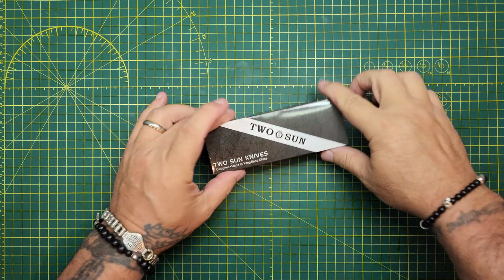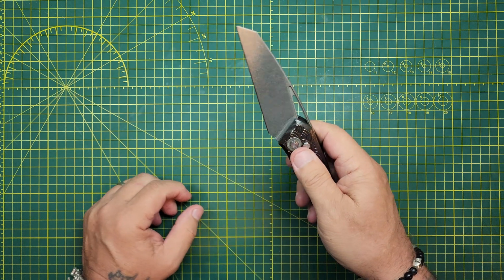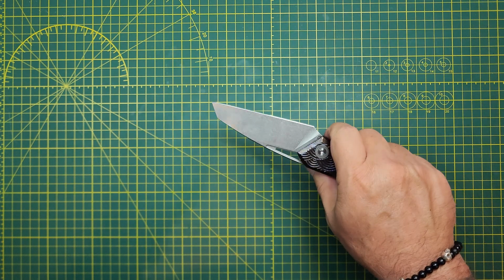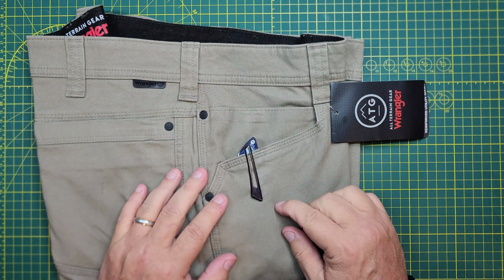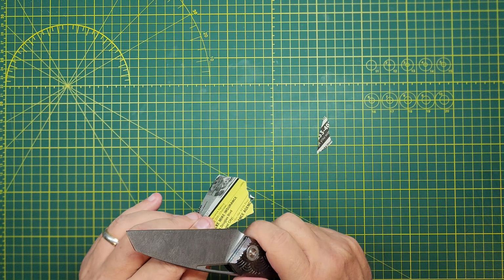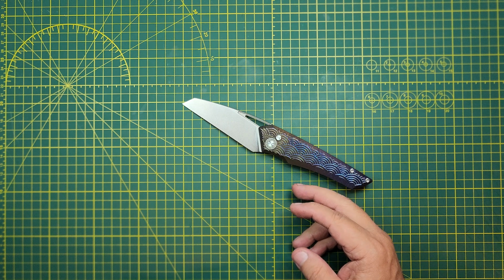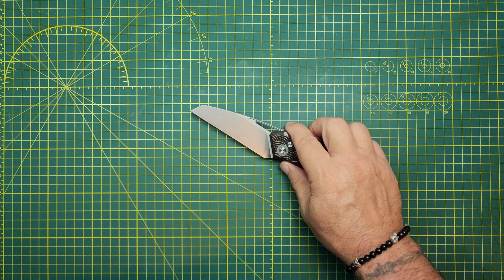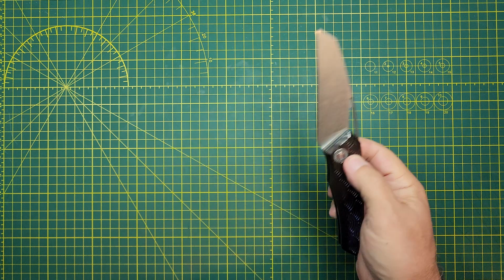TWOSUN TS193 BUTTON LOCK TITANIUM D2, Excellent action and ergonomics, solid lockup and no stick.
We check it in and then check it out, by completing disassembly of the knife, reviewing the action of the knife, testing the grip of the knife, checking the functionality of the pocket clip of the knife, reviewing if the knife is safe to handle, testing the sharpness of the knife, then we provide knife availability and pricing.

Short list of companies supporting the channel, (directly or indirectly)

Frankford Arsenal Platinum Series Rotary Tumbler
1/8" Ceramic Tumbling Media Fast Cut Deburr Tumbling Media
Wiha 71506 Torx Insert Bits, 1/4-Inch Hex Drive, T6 by 25 mm, 10-Pack
Klein Tools 1/4-in Drive Chrome Handle Ratchet
3pcs Mini Wire Brush Set
"Dm